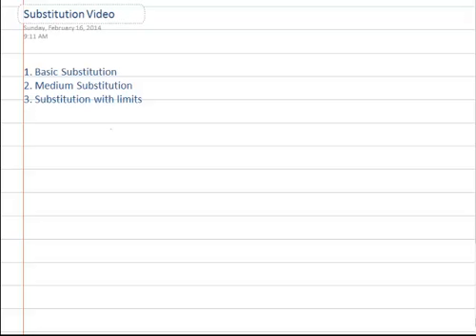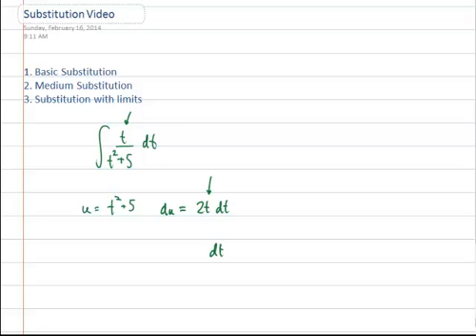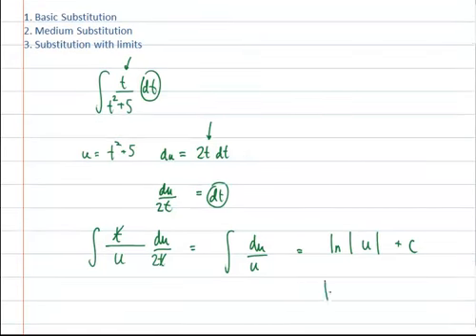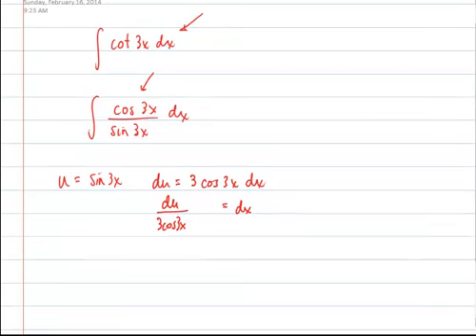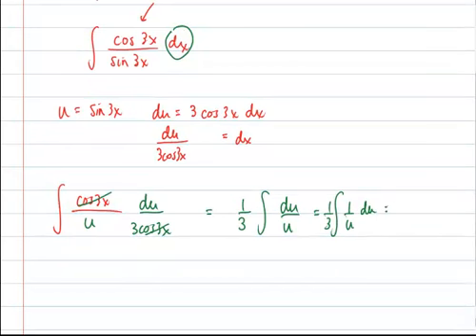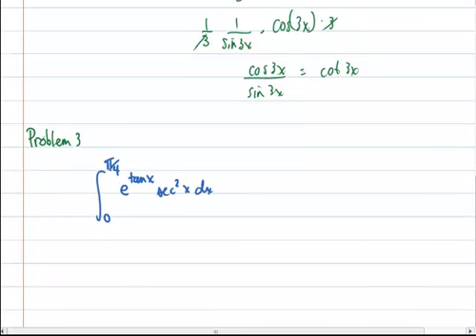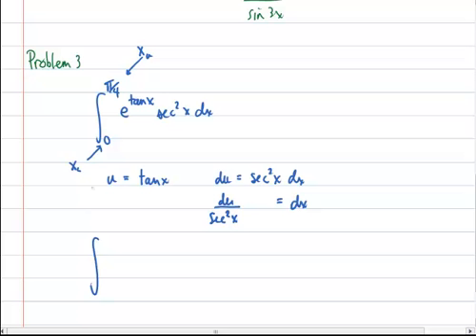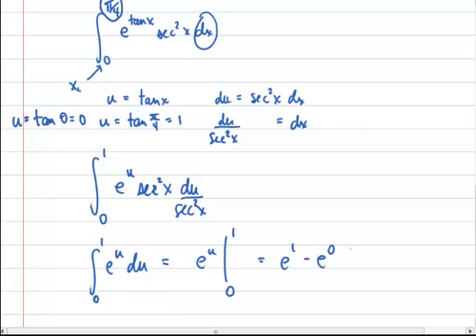Substitution Method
A review of how to use the substitution method